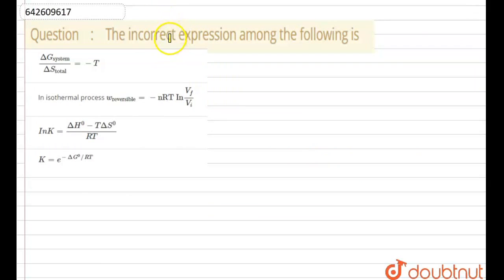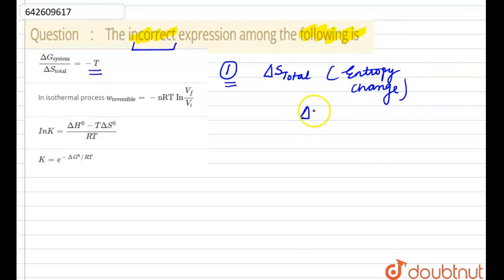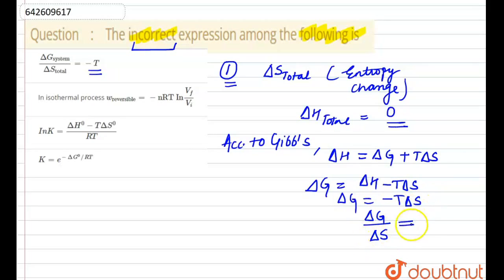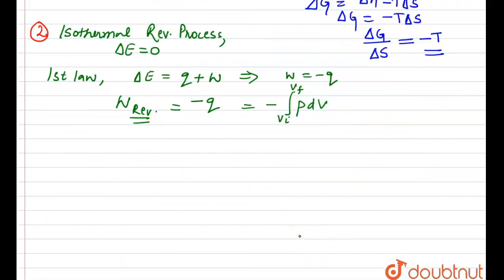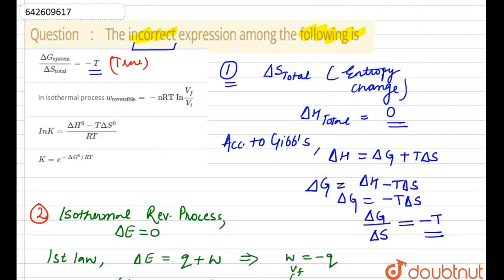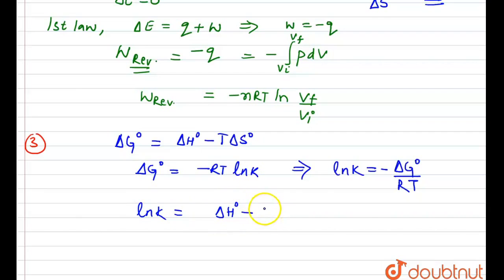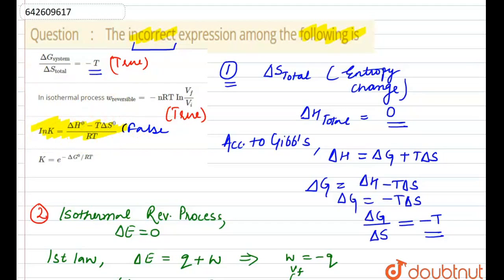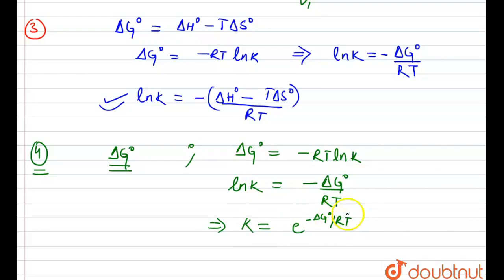The incorrect expression among the following is | CLASS 12 | JEE MAINS | CHEMISTRY | Doubtnut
The incorrect expression among the following is
Class: 12
Subject: CHEMISTRY
Chapter: JEE MAINS
Board:IIT JEE

👉 Have Any Query? Ask Us.